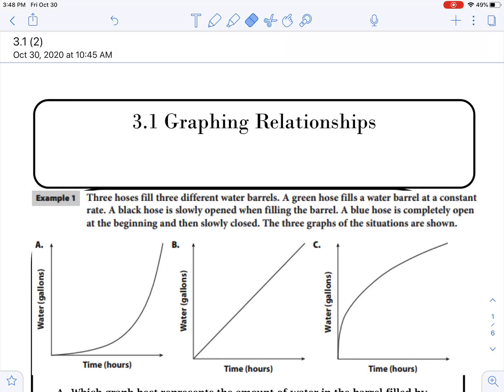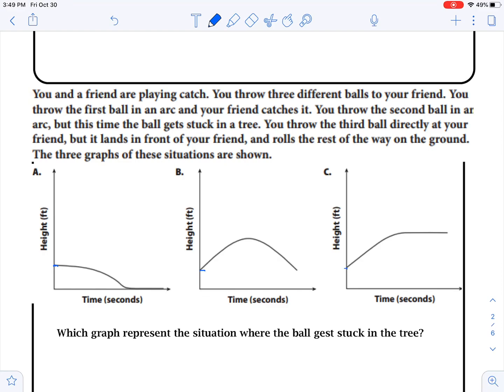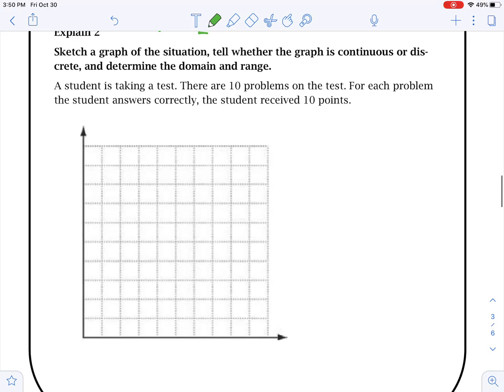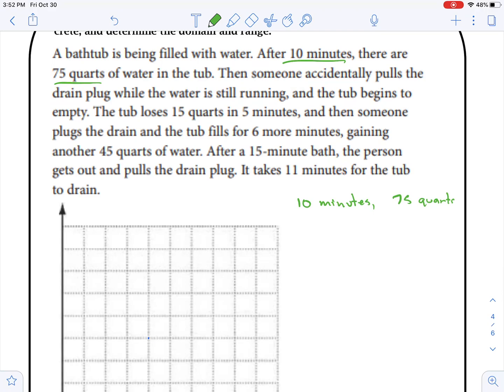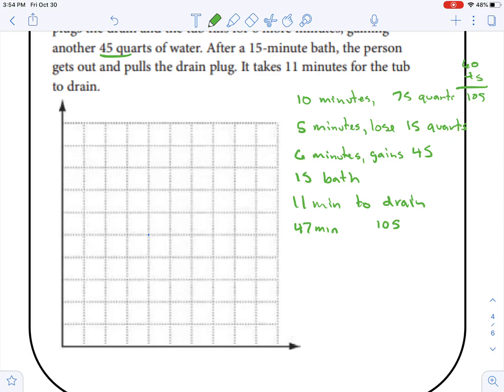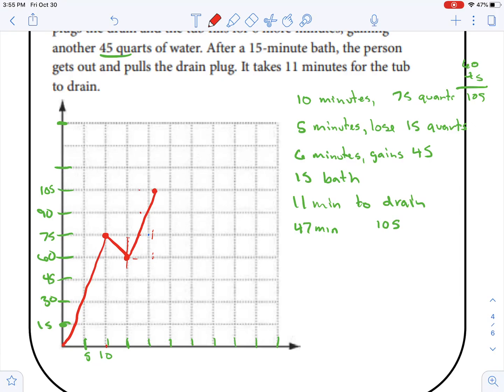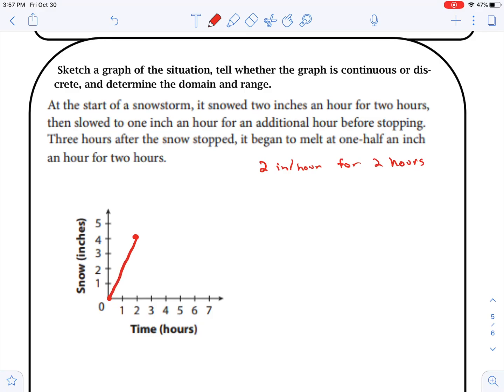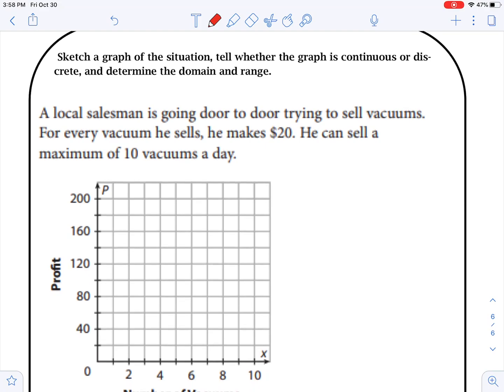3.1 Graphing Relationships